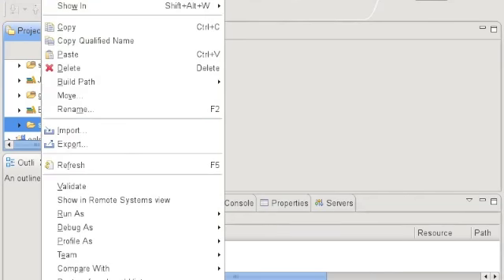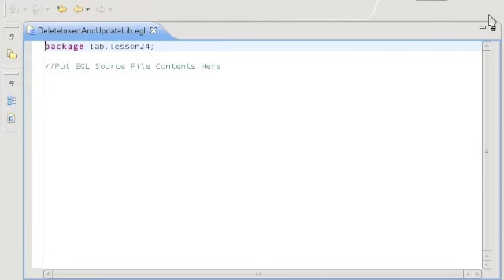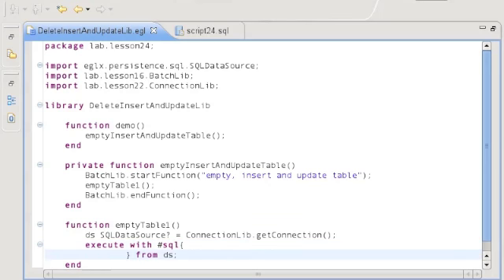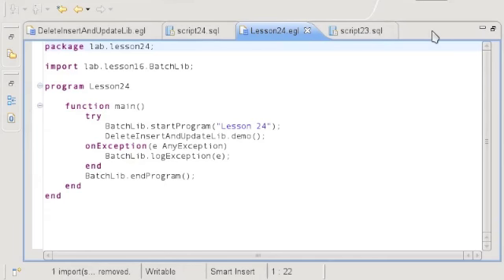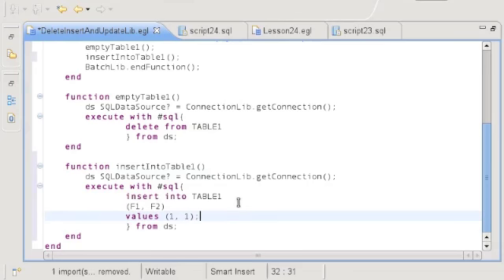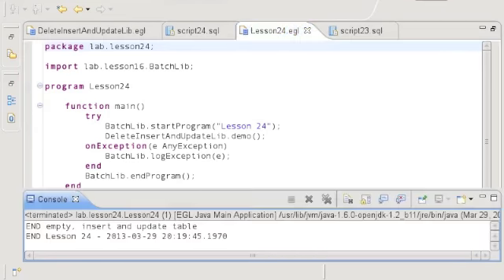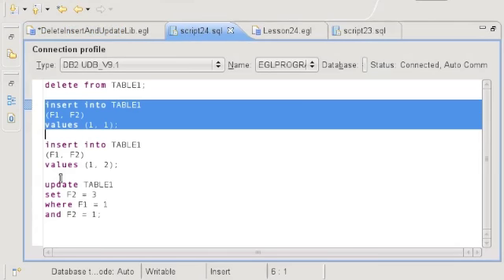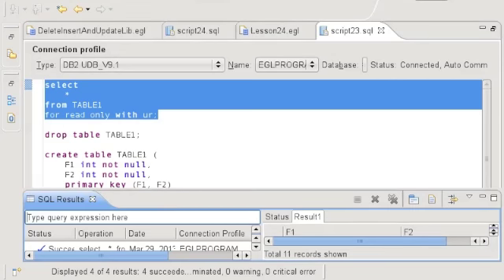Essential EGL+Batch - Lesson 24 SQL Execute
Delete records with an EGL execute statement. Insert and update records.